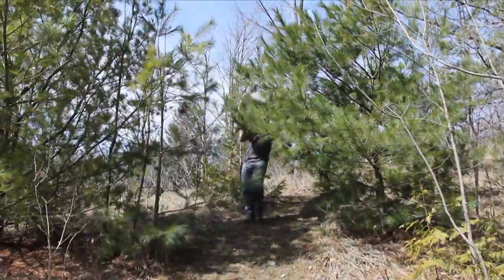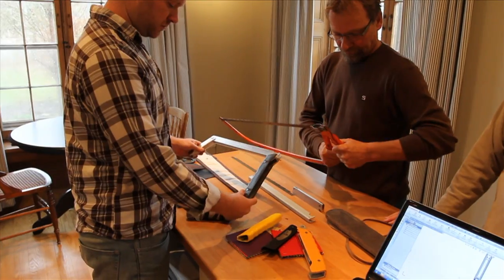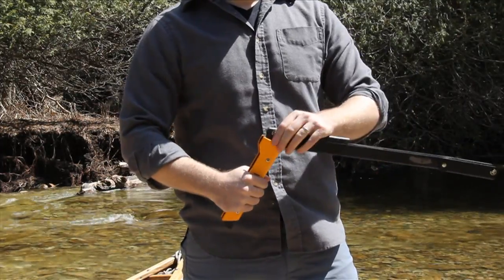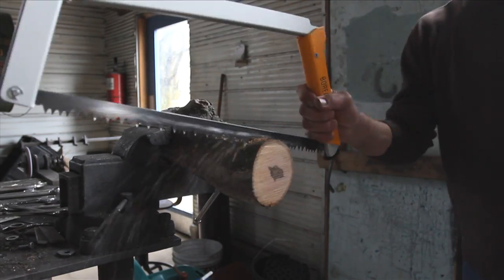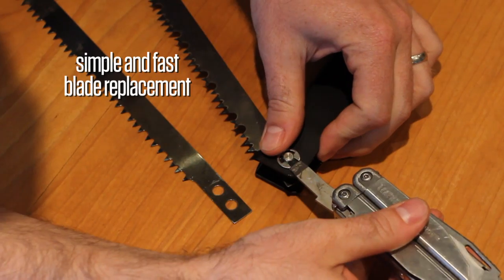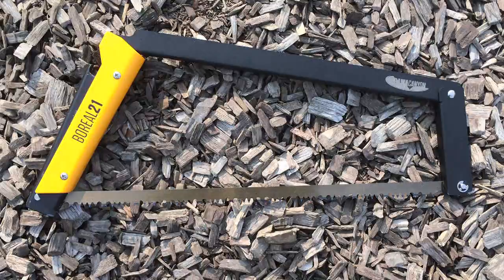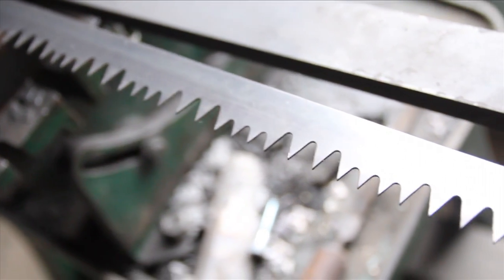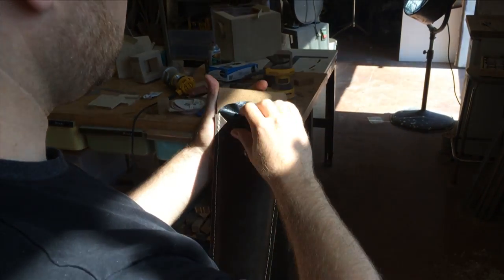Folding Bow Saw - BOREAL21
The Agawa Canyon team blends a love for the outdoors with industrial design and engineering talent to create exceptional gear for the outdoor adventurer.

The Boreal21 - a revolutionary folding bow saw- is our first product offering: Fold and unfold effortlessly for high performance cuts and easy storage.